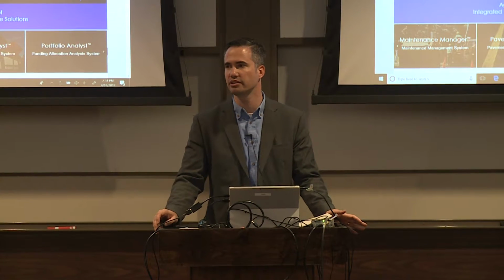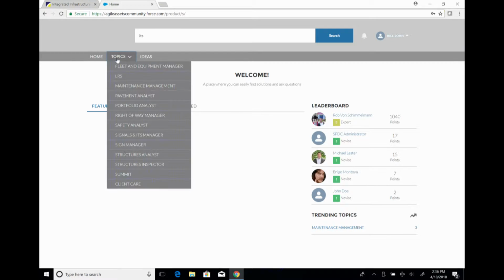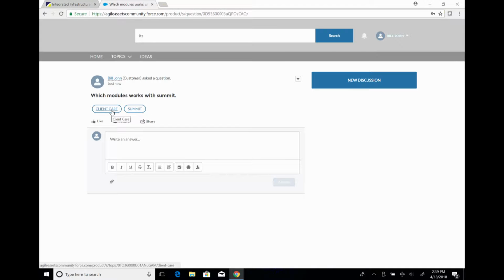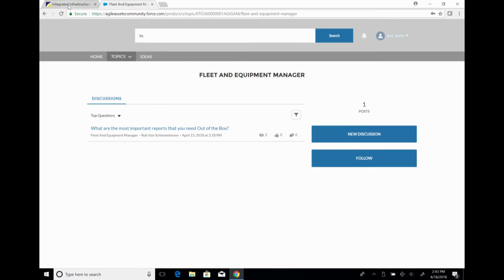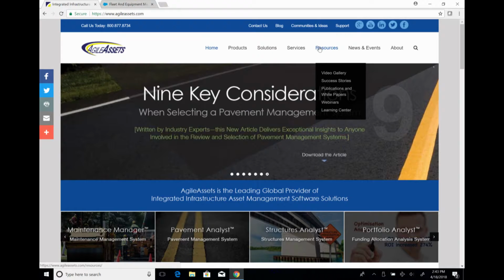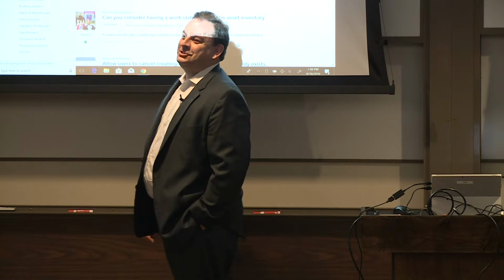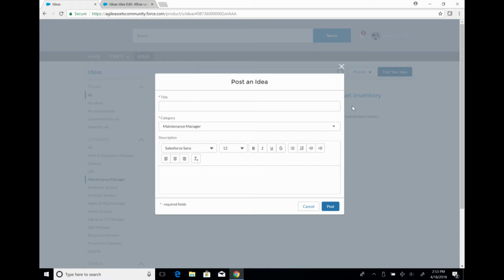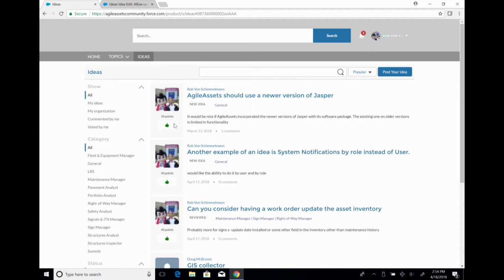B07 Introducing AgileAssets Communities and Ideas 2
Rob Von Schimmelmann, Director of Client Care, AgileAssets

From listening to AgileAssets customers, we know that one of the best ways for users to get more value from their asset  management system is by learning from industry peers at other agencies. That’s why we’re introducing AgileAssets Communities and Ideas—two new ways for AgileAssets customers to engage with each other and with AgileAssets staff for knowledge exchange and collaborative innovation. In this session, learn how Communities and Ideas work and how you can get involved.

Communities includes an online forum to discuss asset management topics with your counterparts at other agencies who may be facing similar industry challenges. Communities will initially focus on pavement, structures, and maintenance management before branching out to other domains. Ideas—also an online resource—empowers customers to help improve and innovate the AgileAssets system by submitting ideas and voting on the importance of ideas submitted by others.